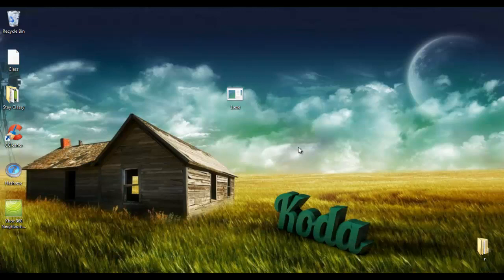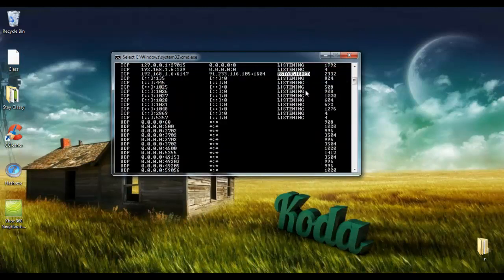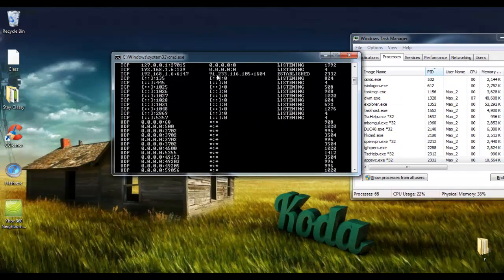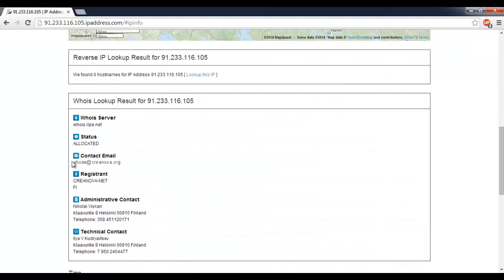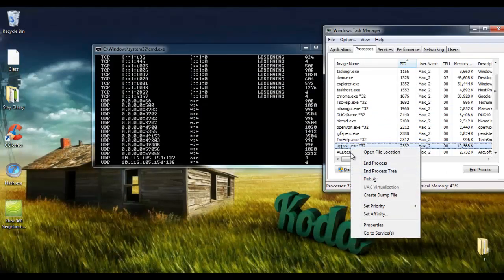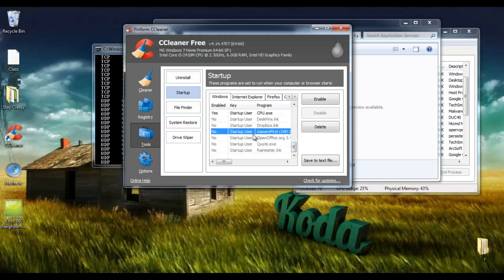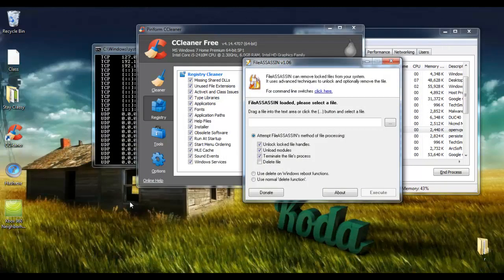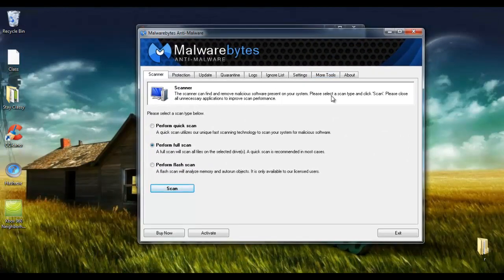{How to} Find and remove a RAT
Feel free to message me with any specific questions.